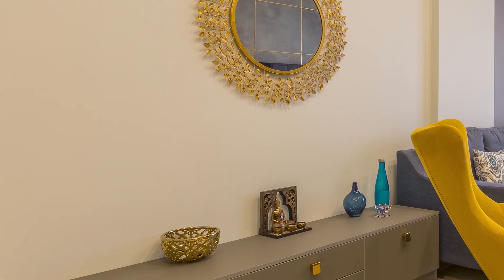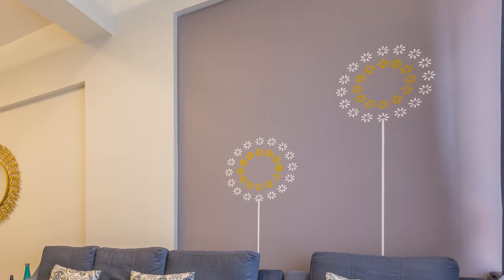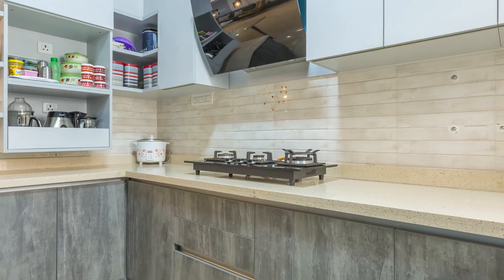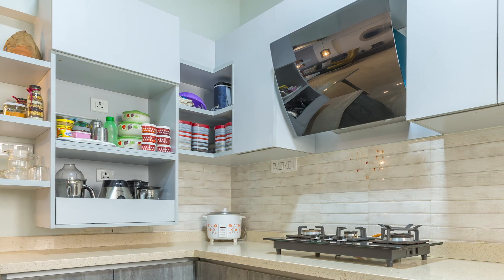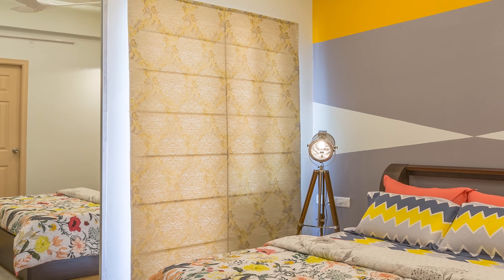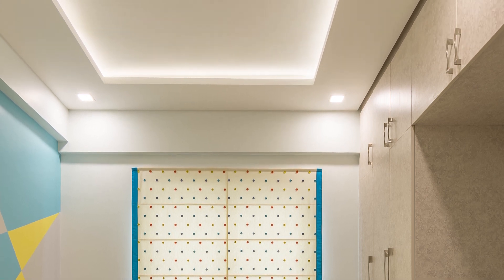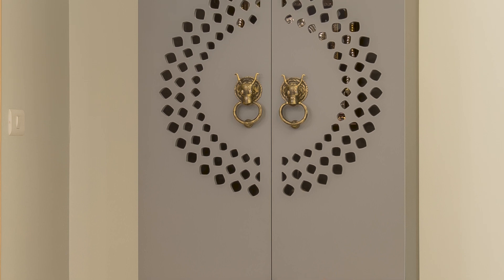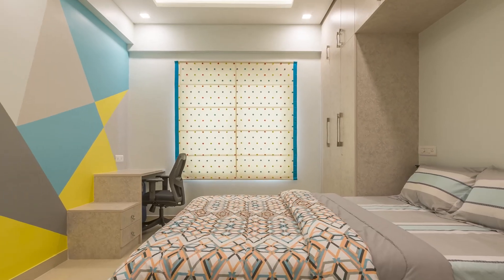Luxurious 2 BHK Flat Interior Design | Simple & Minimalist Home Interior Design | 2BHK Home Tour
Book a FREE Design Consultation Today!

Foyer Highlights: This amazing foyer has been designed to keep a shoe rack and holds a place for sitting space as well, the designer mirror enhances the overall look of the foyer area.

Living Room Highlights: The living room is decorated with wall paneling for the TV unit and the opposite wall is adorned with texture wall paint. The false ceiling is designed in the center with cove lights for uniform light distribution, different components of the room perfectly match the grey, white and blue color theme. The TV unit is fairly simple with 3 drawers and an open box unit, and the wall has been designed with paneling that compliments the living room to its fullest.

Kitchen Highlights: The open kitchen concept has one of the advantages to have a breakfast counter for kids and can also be used as a dry workspace. The kitchen base units are in darker shades which helps in maintenance and the white glossy finish on the wall units gives a classy look. The wall units are also designed with provisions for freestanding microwave units. The open shelves in the corner make things easily accessible.

 Master Bedroom Highlights: The light and dark grey combination give a warm feel to the room. The wardrobe has a built-in dresser unit and the outer shutters of the sliding door have a dressing mirror with a wooden frame giving a wider feel to the room. The wall behind the headboard is decorated with wallpaper along with yellow & grey painting and the blinds used for the windows are also in a combination of white and yellow, matching the theme.

Second Bedroom Highlights: The guest bedroom is designed for more storage and minimal décor space. The bed with storage is placed between the end-to-end wardrobe which compliments the space by breaking the monotony very well. The false ceiling is only for the periphery with panel lights, which have been placed at a certain distance that the light is evenly distributed. A perfectly designed study table complements the huge room with the overall look.

Pooja unit Highlights: The puja Unit is a free-standing unit with a base unit for storage and the top part for the puja, the door is designed with CNC cutting.

Choose the Perfect Home Interior Design you Love.

👉List of 2024 TRENDING Home Interior Designs with Space Saving Design Hacks we've implemented: